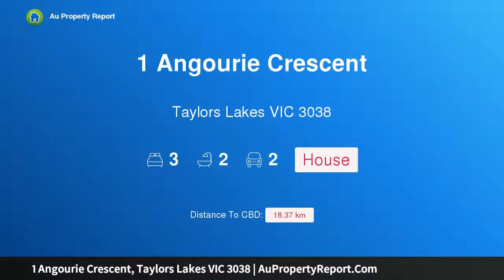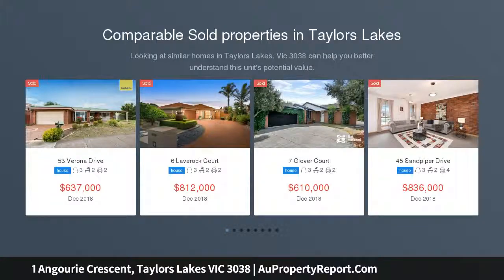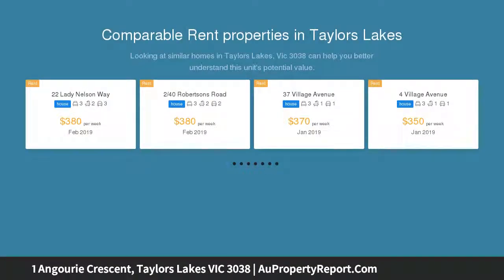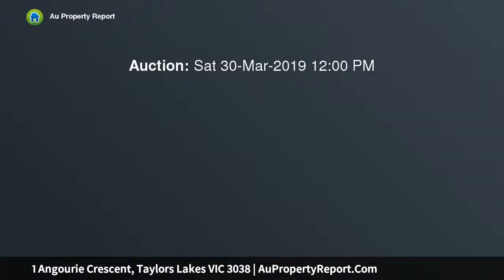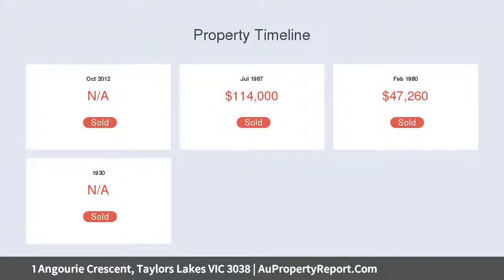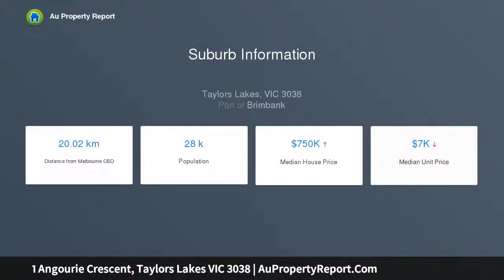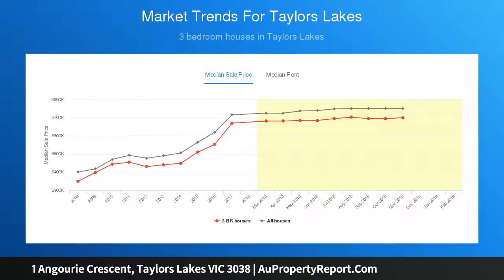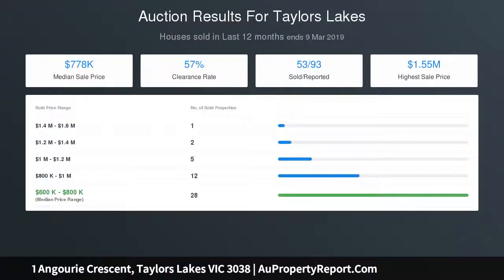1 Angourie Crescent, Taylors Lakes VIC 3038 | AuPropertyReport.Com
1 Angourie Crescent, Taylors Lakes VIC 3038
Property Type: house
Bedrooms: 3
Bathrooms: 3
Car Space: 2
Massive Potential – Central Location